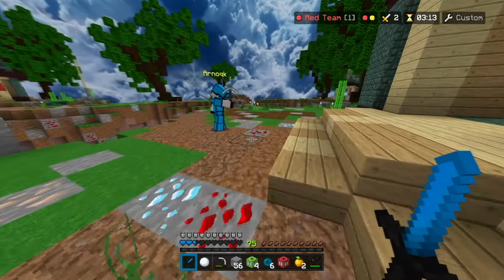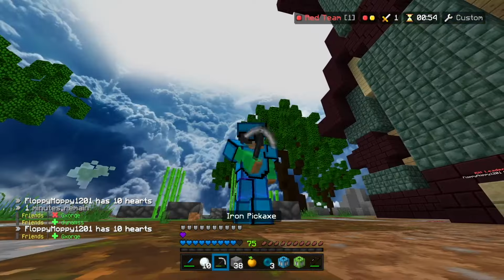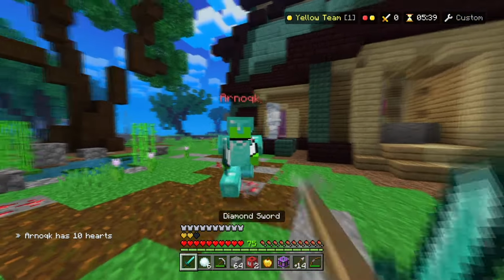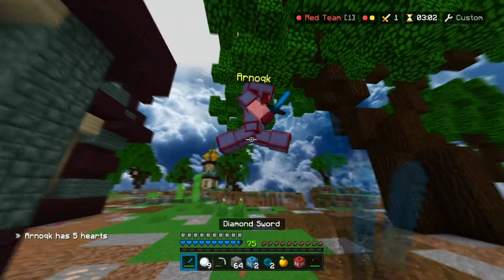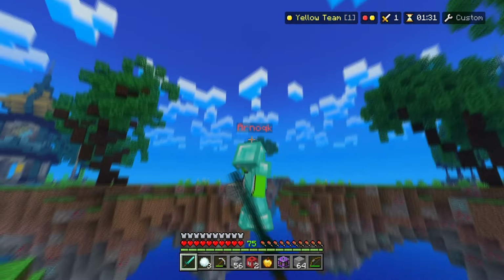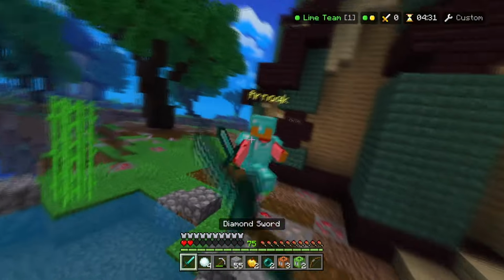The ULTIMATE Hive Skywars Tutorial - How to Win Every Game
Welcome to The ULTIMATE Skywars Tutorial - How to Win Every Time!

Are you tired of losing in Skywars and ready to dominate every match? This video is packed with the best strategies, tips, and tricks to ensure you come out on top every single time. Whether you're a beginner or an experienced player looking to refine your skill, this guide is perfect for you.

Share your progress, and get exclusive tips!

Other Titles

"Skywars Tips and Tricks
"How to Dominate Skywars - Advanced Strategies"
"The Skywars PvP Guide - Win Every Match"

Skywars Tips, Skywars Strategy, Minecraft Skywars, Hive Server, Skywars Tutorial, Skywars Gameplay, Winning Skywars, Skywars Guide, Minecraft PvP Hive Skywars Tips Skywars Tactics
Best Skywars Player Skywars Techniques
Minecraft Hive Skywars Skywars Winning Tips Skywars Best Strategies
Hive Skywars Guide Skywars Tricks